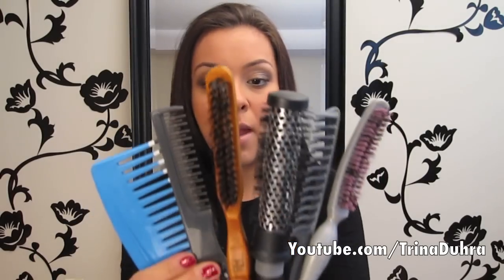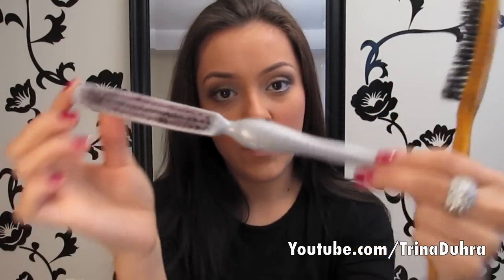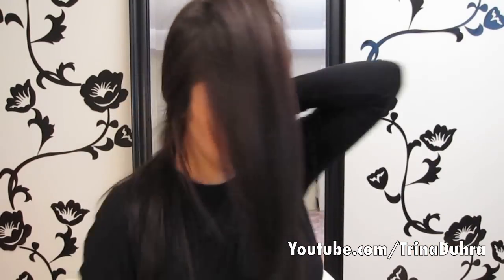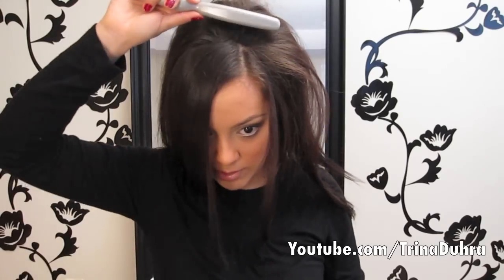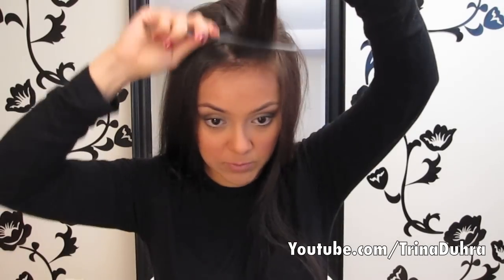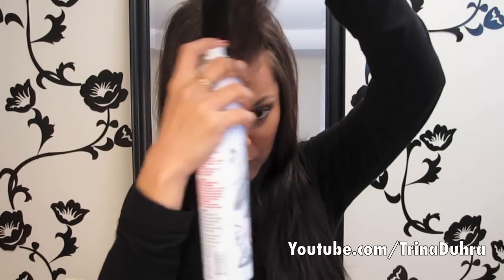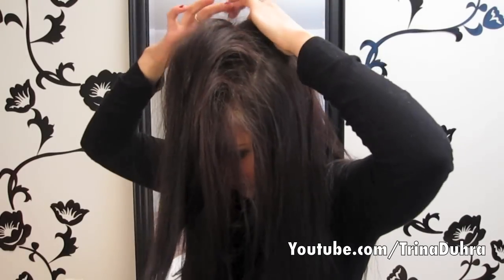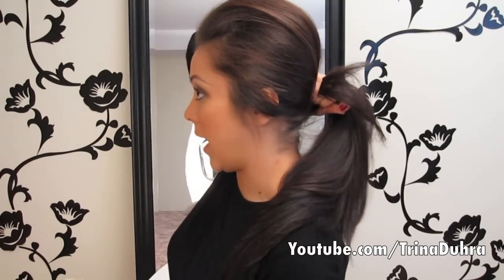How To: Tease Your Hair (Teasing 101)